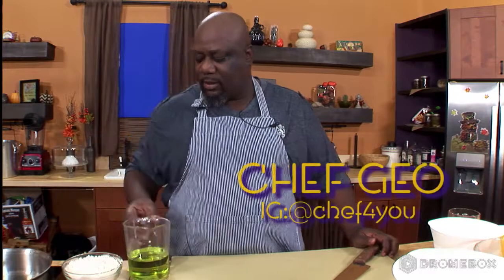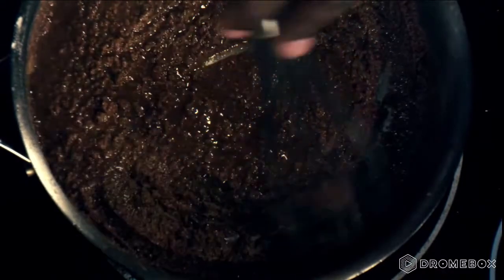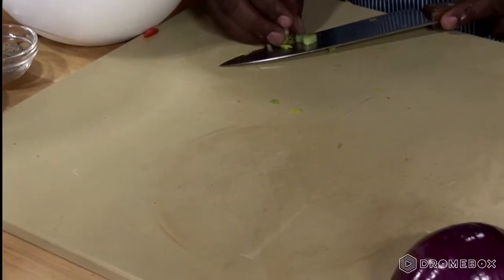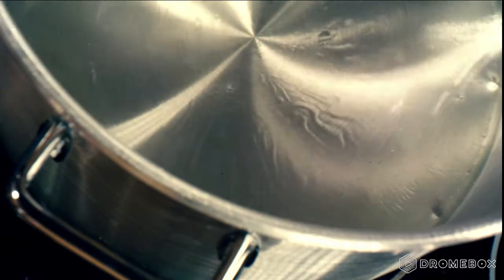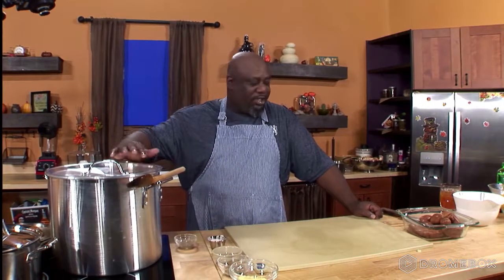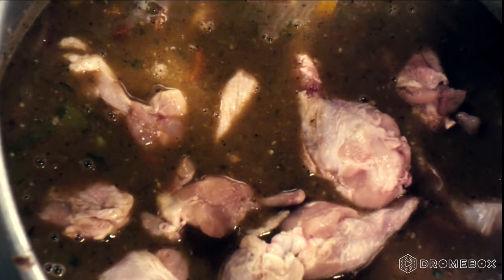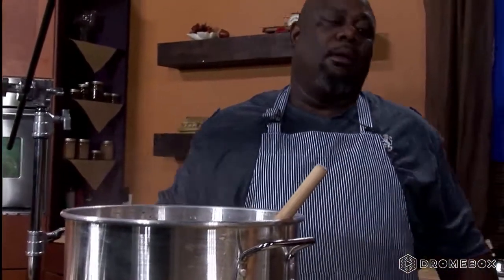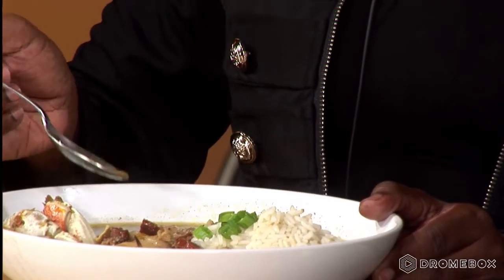COOKING WITH CHEF GEO - THE GUMBO EPISODE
Finally! The Hit Cooking Show from Dromebox Labs is on Youtube! Watch Chef Geo create his Masterful Gumbo Recipe from scratch! That's right, Chef Geo shows you how to make the perfect Gumbo Roux from scratch. Your taste buds will water as he prepares the ingredients for his tasty Lo Country Gumbo!

Recorded in 2017 at Dromebox Labs, Los Angeles, California

Dir. Derrick Dedmon
Prod. Chef Geo, Derrick Dedmon, Nolan Silverstein
Editor. D. Dedmon
Chef Geo Title. James Johnson (Machspeed)